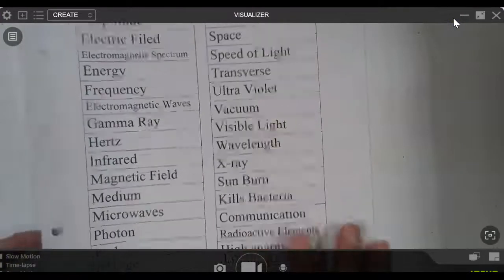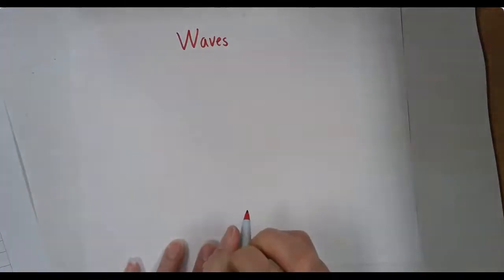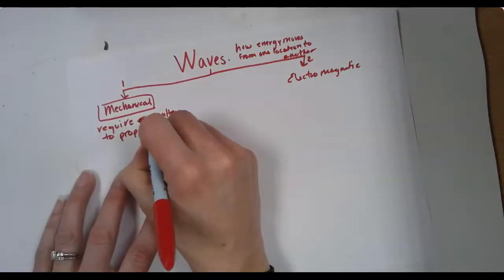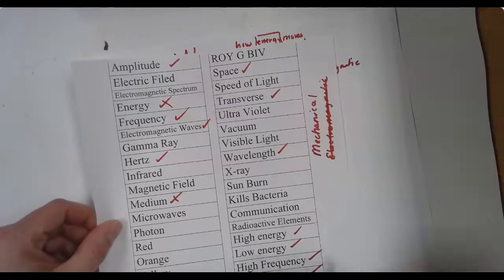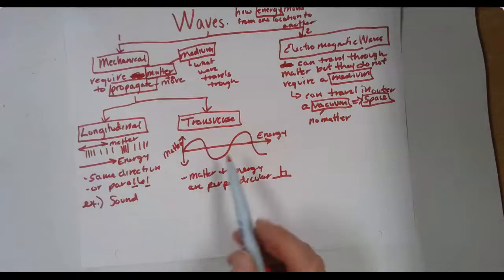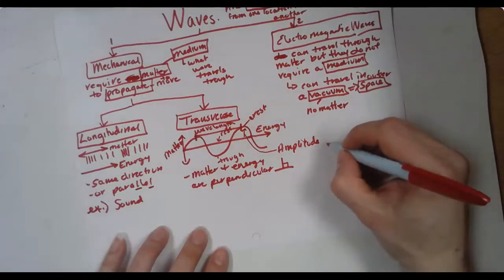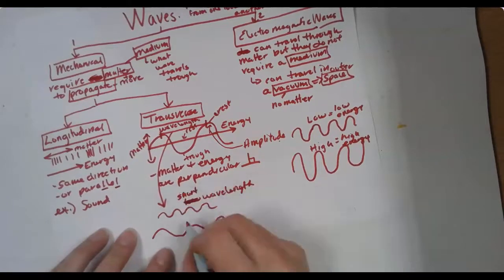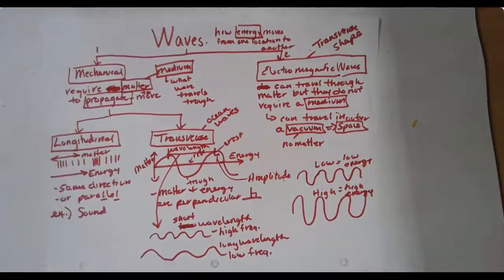Waves Word Map - Review For Quiz